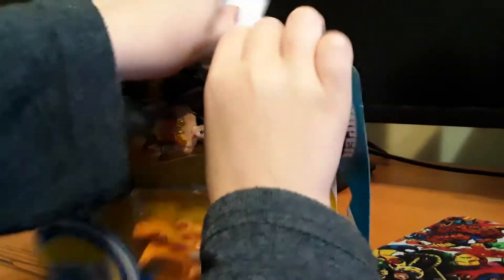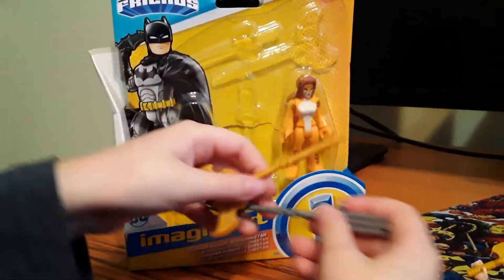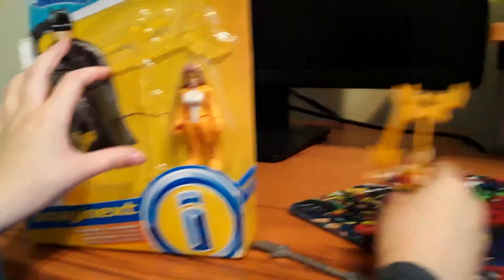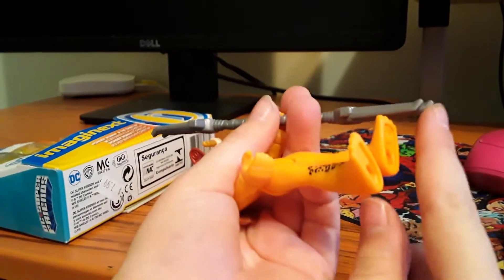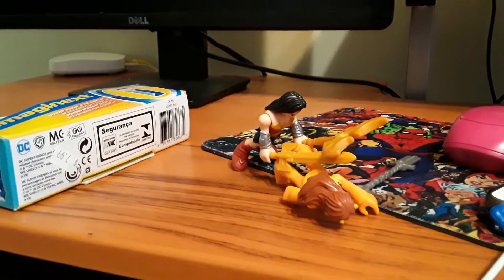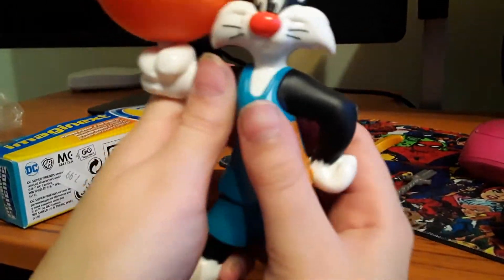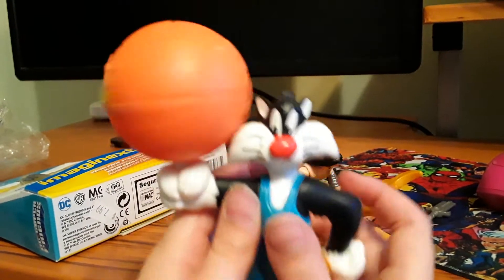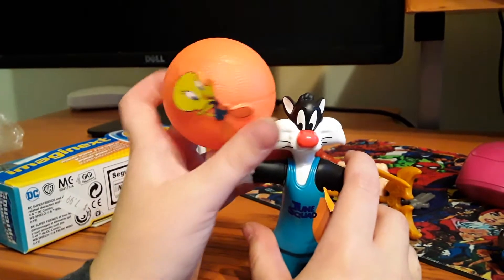wonder woman & cheetah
Imaginext unboxing of Wonder Woman and Cheetah two pack.
Bonus opening of Space Jam Happy Meal Toy.